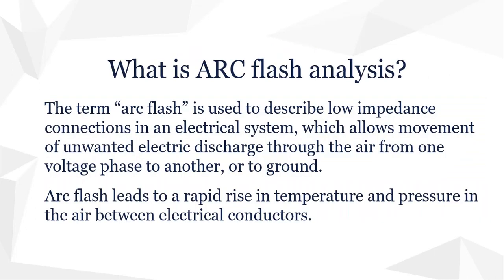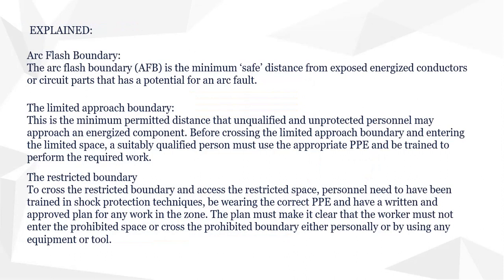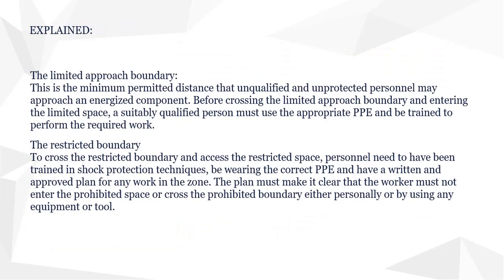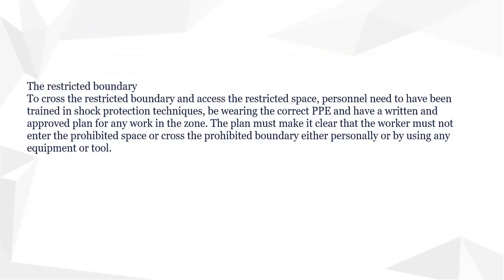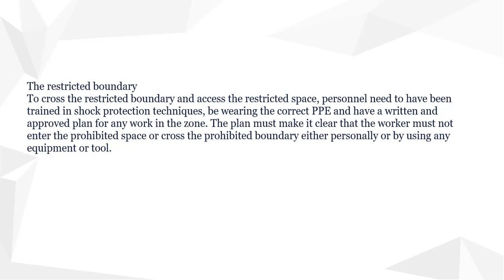ARC FLASH ANALYSIS on ETAP part-I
A descriptive video on arc flash analysis and how to run arc flash analysis on ETAP. PART I